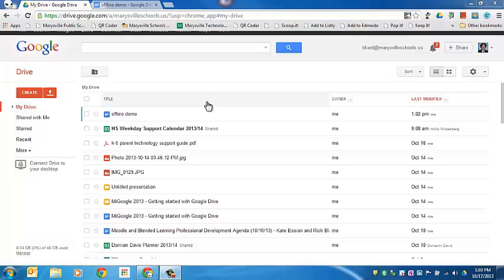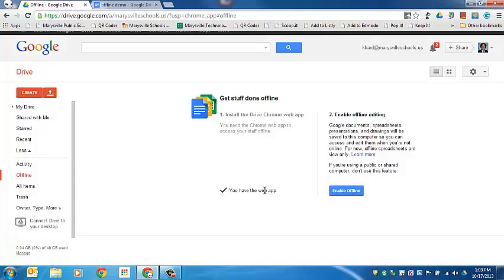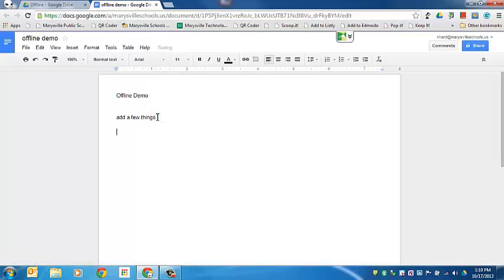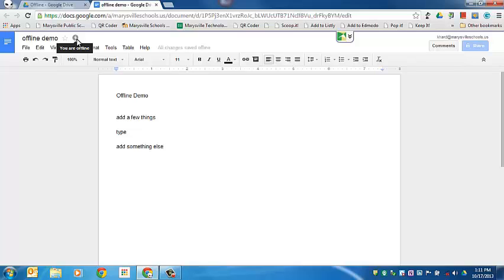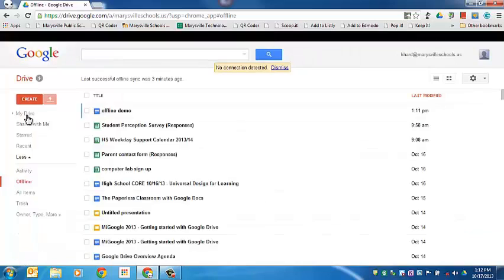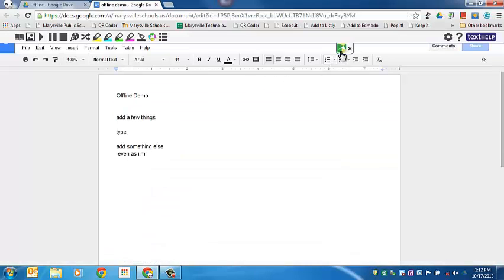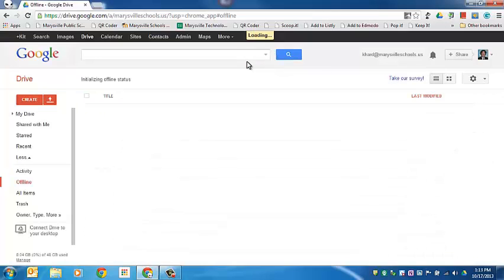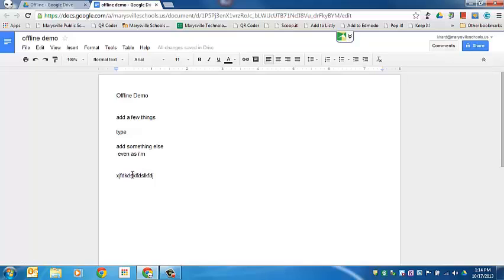How to enable -Offline- access and editing in Google Drive